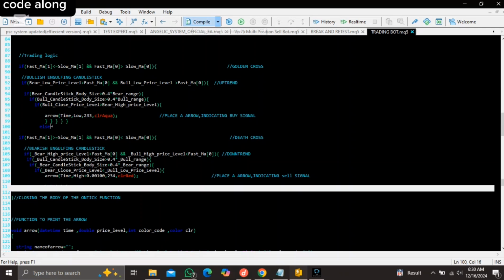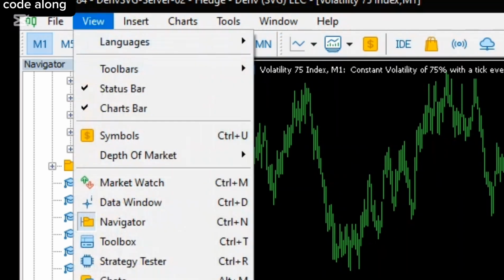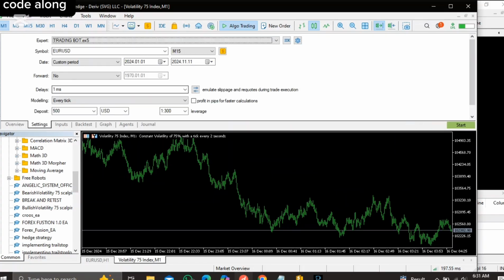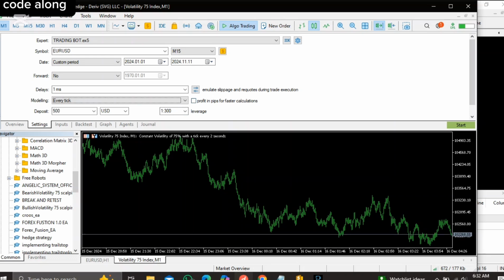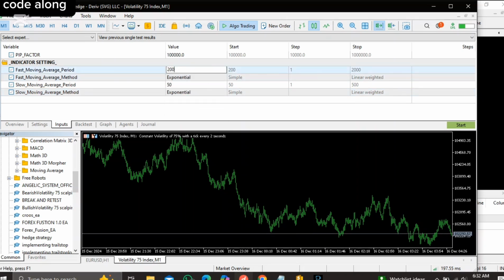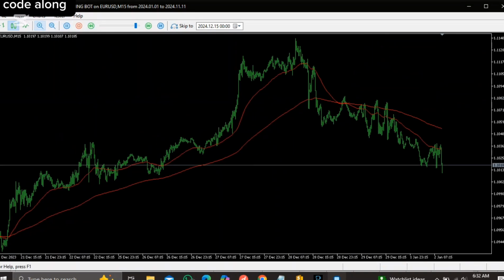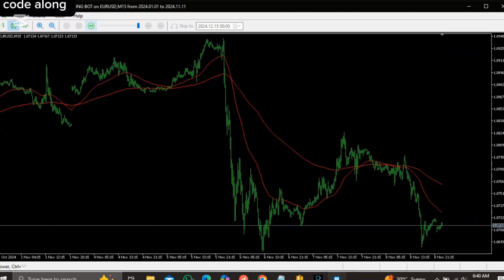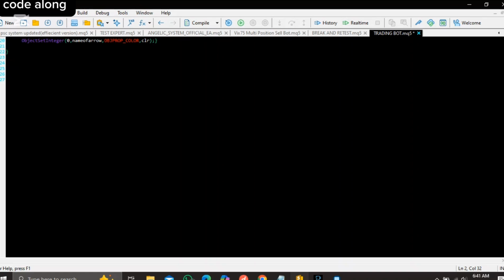Lesson 14: EA Simulation!